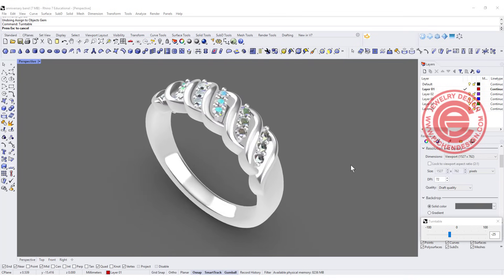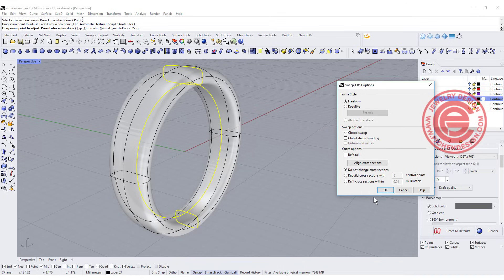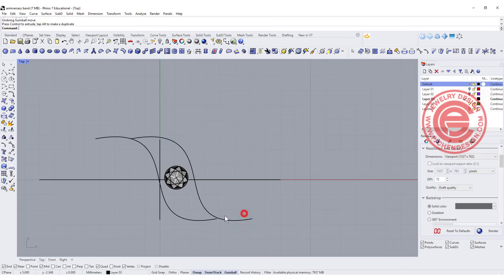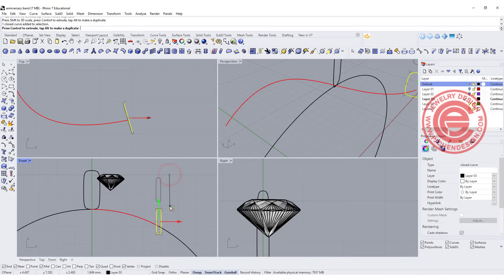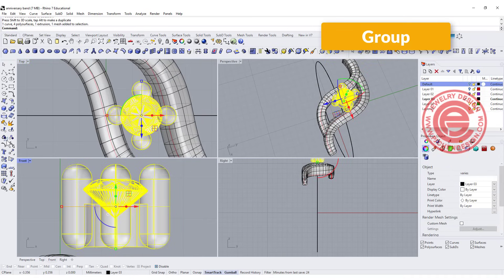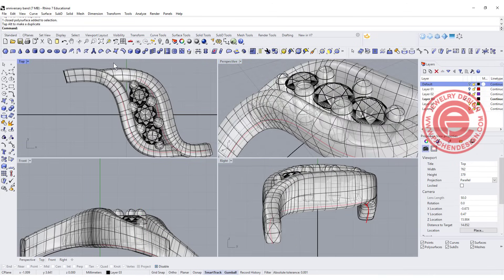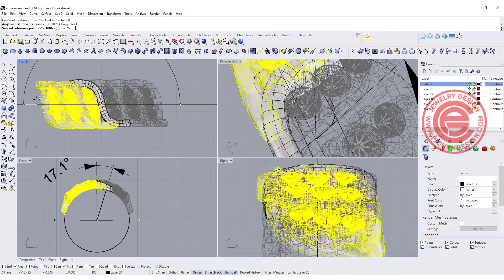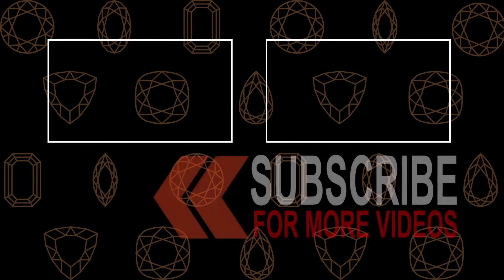Custom Anniversary Ring - Jewelry CAD Design Tutorial 3D Modeling with Rhino 7 #185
In this tutorial, I would like to share with you on how to create this anniversary ring and arrange the stone for the design in Rhino 3D software.

0:00 Introduction
0:46 Circle
0:57 Rectangle
1:39 Align
4:32 Curve from 2 Views
6:51 Rotate
8:12 Tube
8:44 Group
10:37 Mirror
13:55 Sweep 1
14:29 Boolean Split